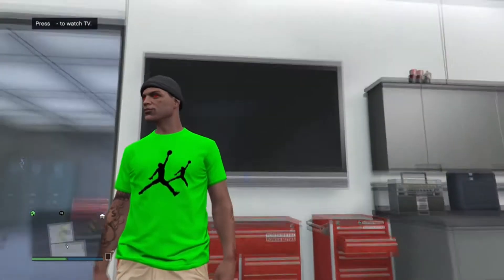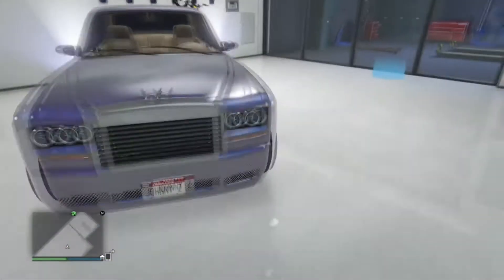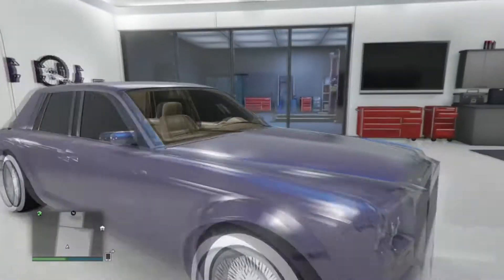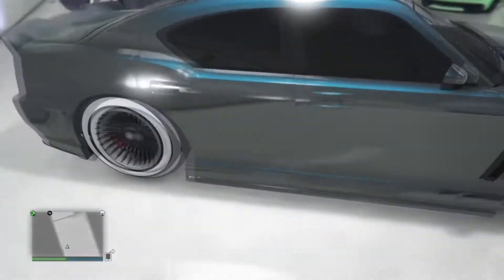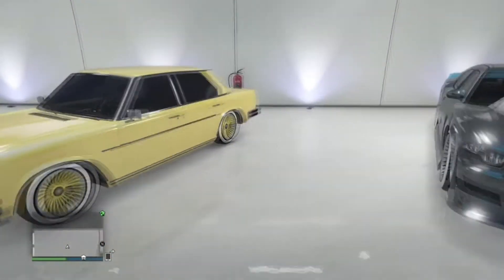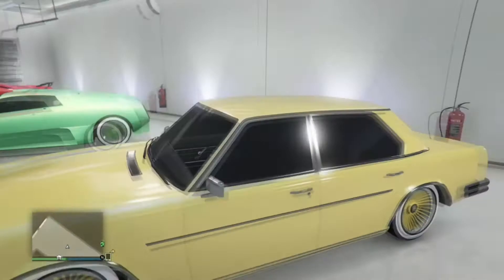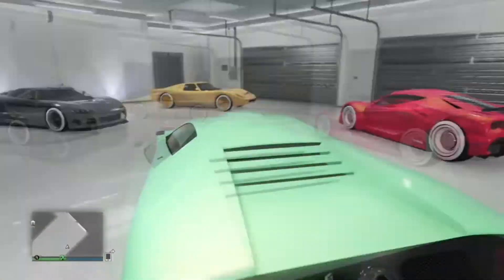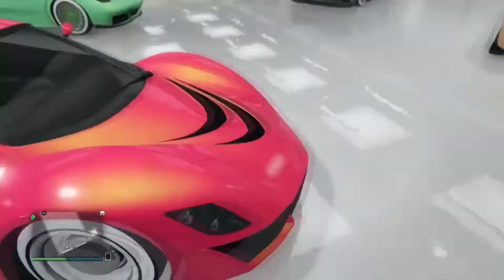Gta v- Modded color garage showcase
Hi guys this is my modded color garage showcase